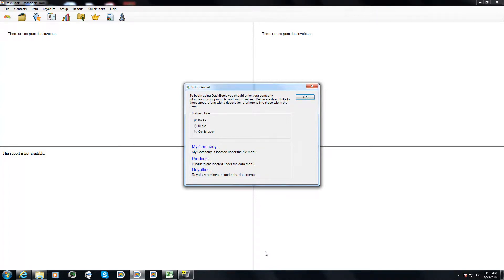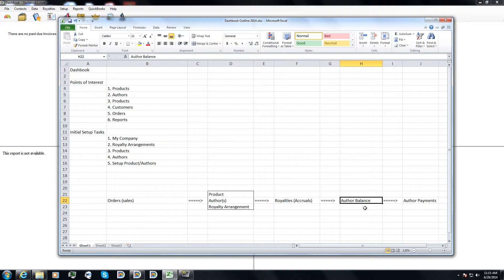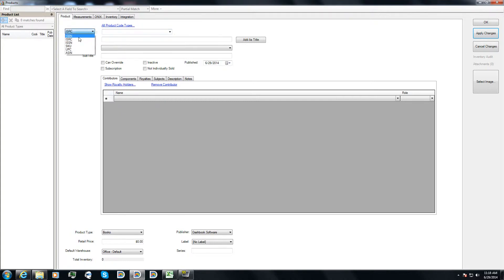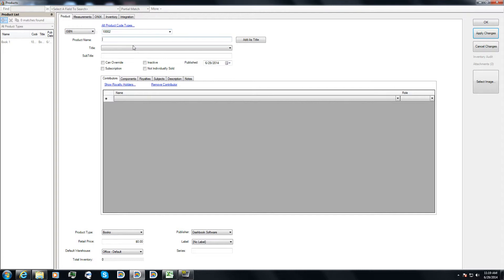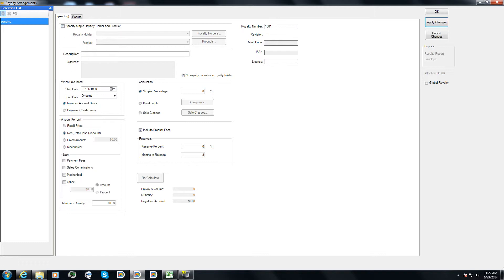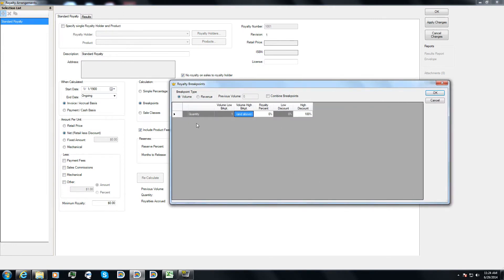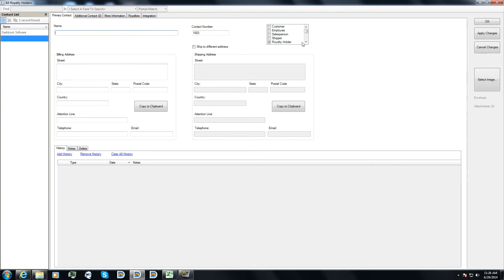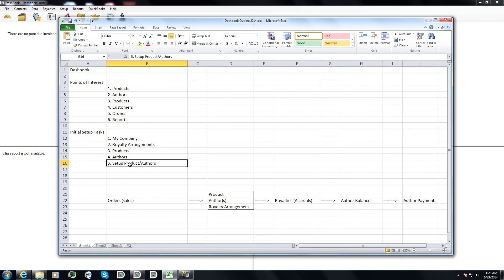Dashbook Simple Setup Part 1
Introduction and overview of how DashBook is used to calculate royalties, along with steps to complete.